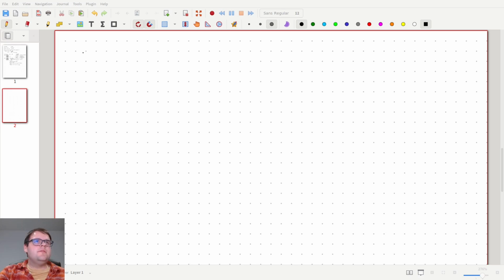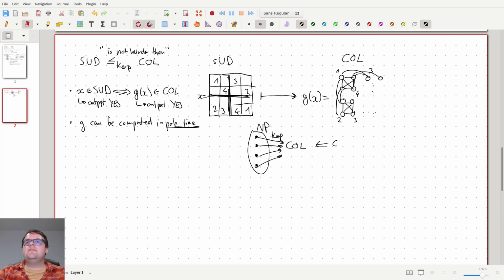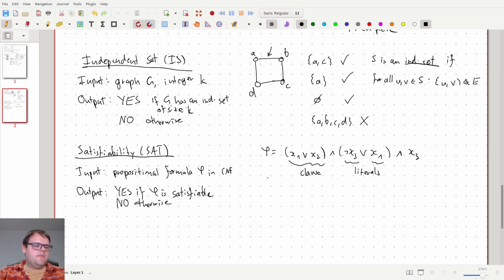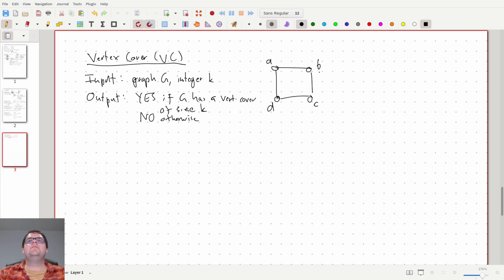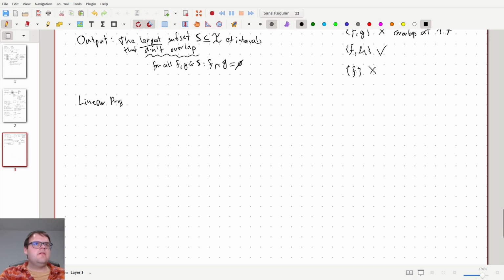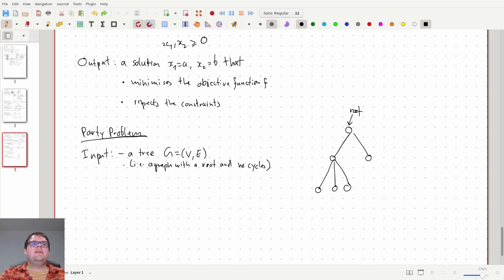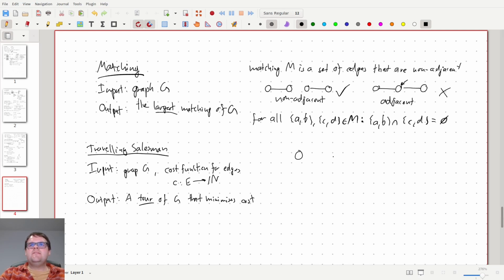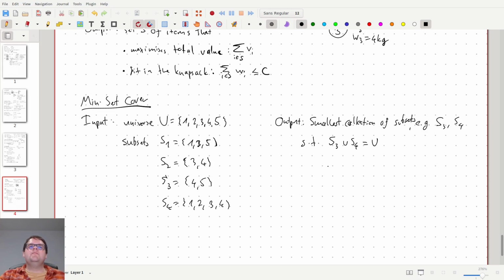Glossary of Computational Problems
A description of various NP-complete computational problems.